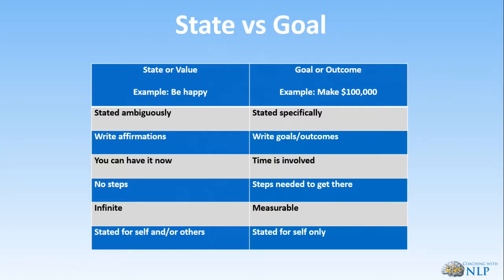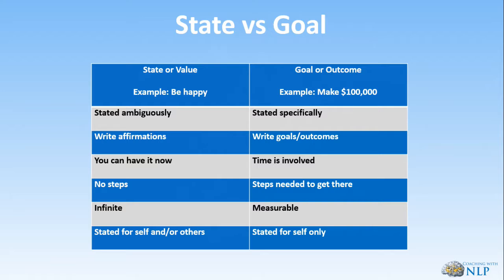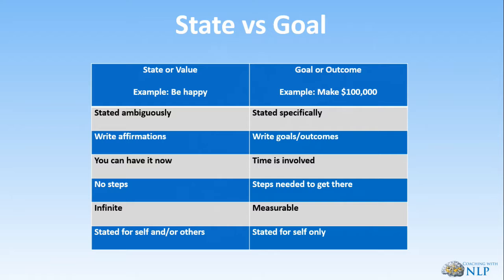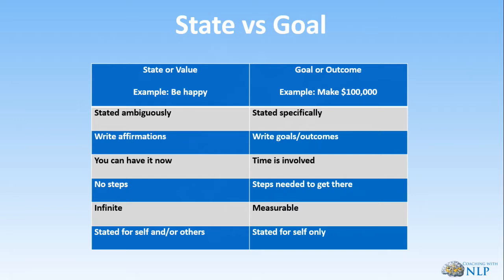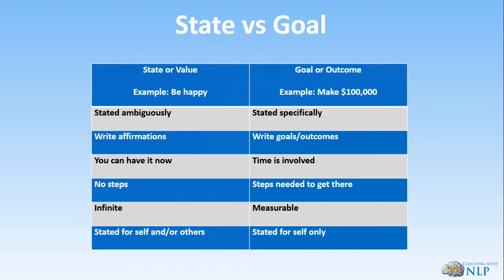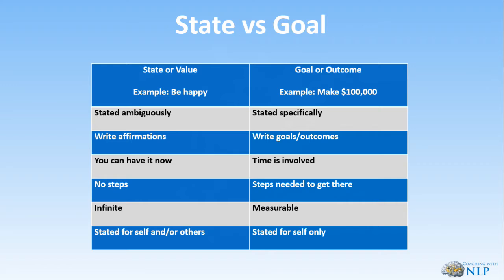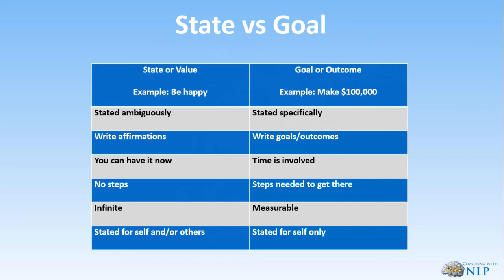Online NLP Training and Life Coaching Course - State vs Goal